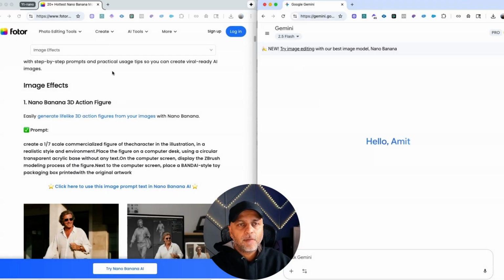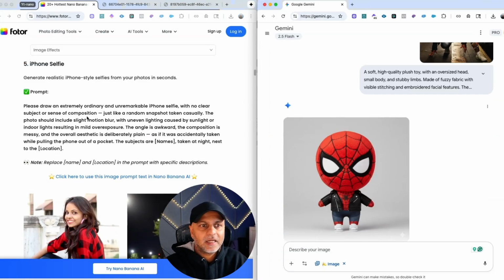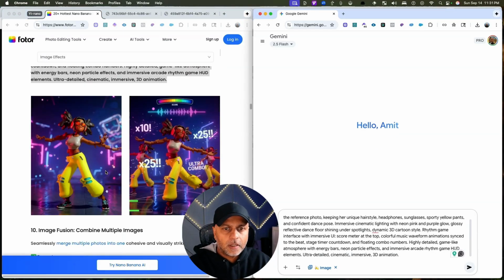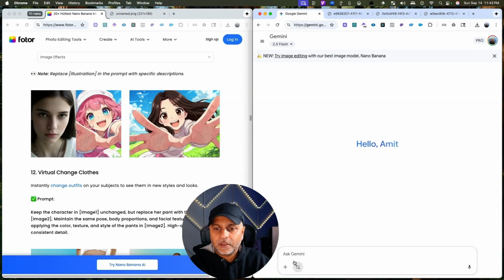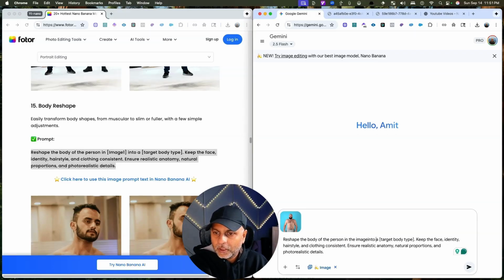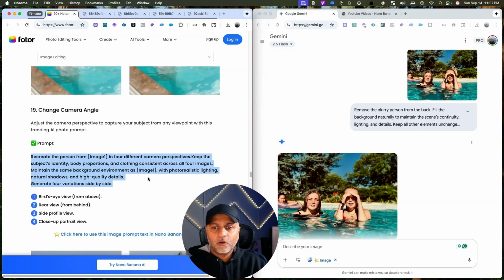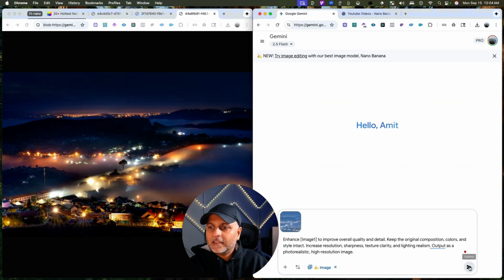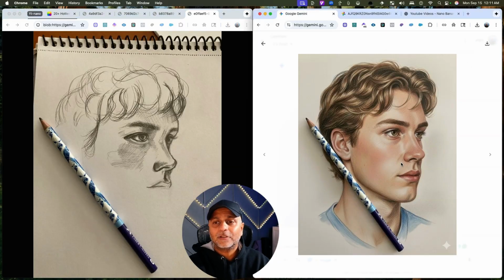20+ INSANE Nano Banana AI Tricks You NEED To Try (Step-By-Step Tutorial)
In this video I reveal 20+ powerful Nano Banana AI use cases that will blow your mind.

If you want to learn how to use Nano Banana with Google Gemini for next level
🍌 background changes
🍌 character design
🍌 virtual try-on
🍌 Funko Pop figures
🍌 Studio Ghibli style
🍌 3D effects, and more, this step by step tutorial is for you.

I’ll walk you through every single prompt, show you the results in real time, and explain how you can use these Nano Banana tricks to create professional images, enhance your photos, and transform your creative workflow.

Whether you are curious about AI art, prompt engineering, image fusion, pose control, object removal, outpainting, or background editing, this video is packed with tips that will save you time and spark new ideas.

👉 Watch until the end to see the craziest results and learn how Nano Banana can completely change your content creation.